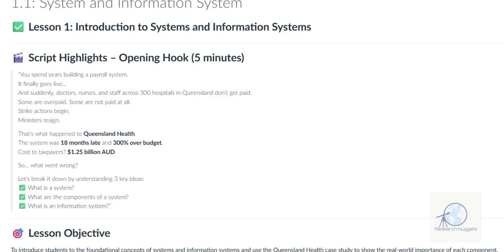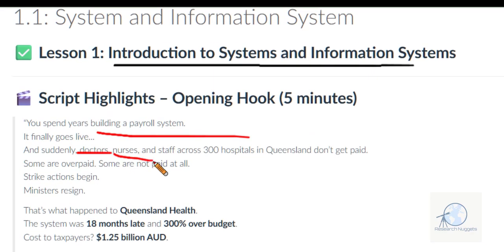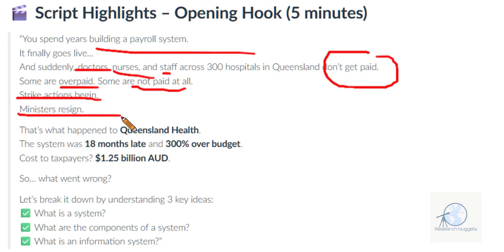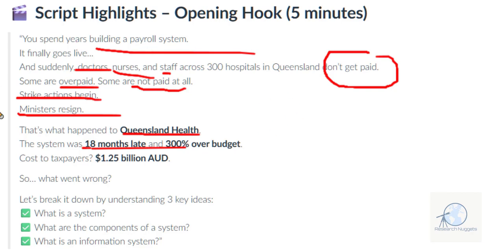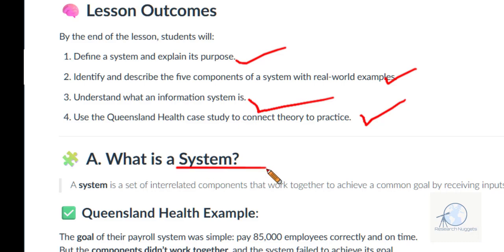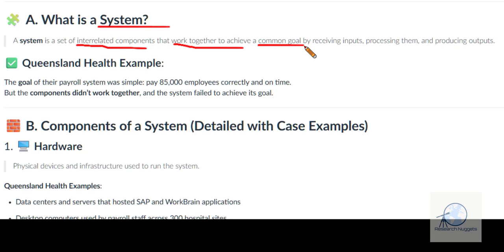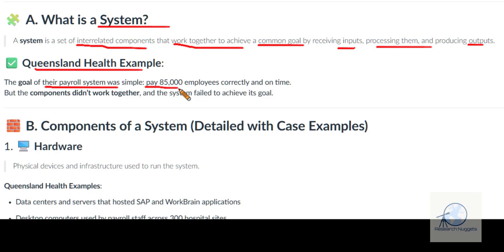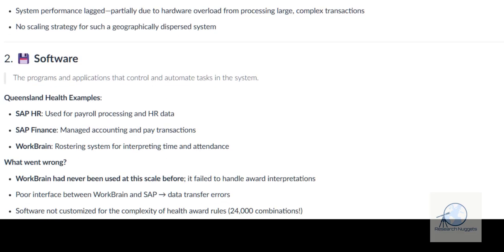Lesson 1.1: What Is a System? Explained via Queensland Payroll Scandal | Systems Analysis Tutorial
Welcome to Lesson 1 of our Systems Analysis and Design tutorial series!
In this introductory lesson, we explore the definition of a system using the real-life case of the Queensland Health Payroll Scandal.

🎯 By the end of this lesson, you’ll be able to:

Clearly define what a system is

Understand why every system must have a purpose, inputs, outputs, and interrelated parts

See how poor understanding of “the system” led to one of the biggest IT failures in public health

Using the Queensland payroll failure as a practical case, this video brings theory to life and sets the tone for the rest of the course.

🎓 Ideal for students of Systems Analysis, Information Systems, and anyone learning how to avoid costly mistakes in system design.